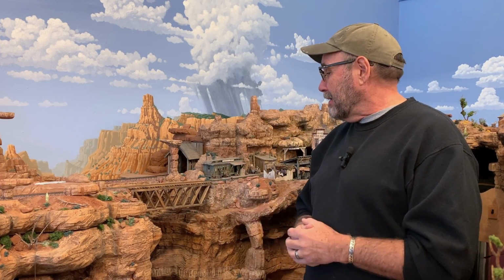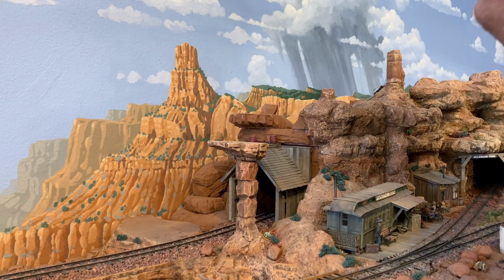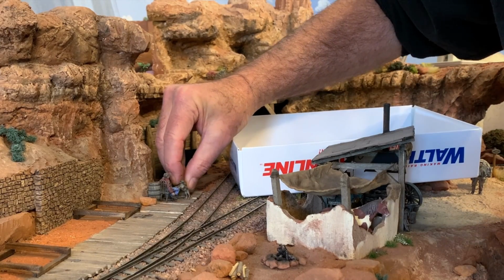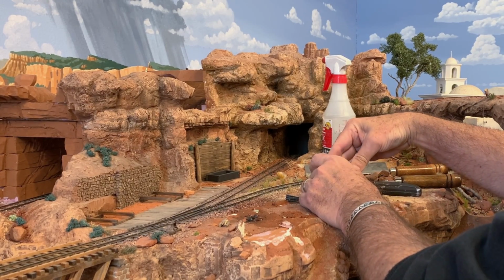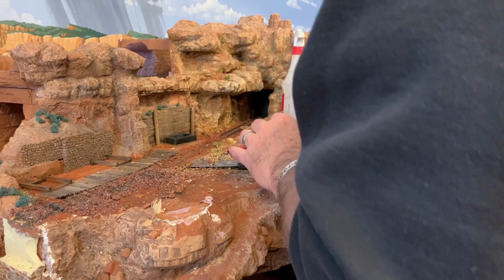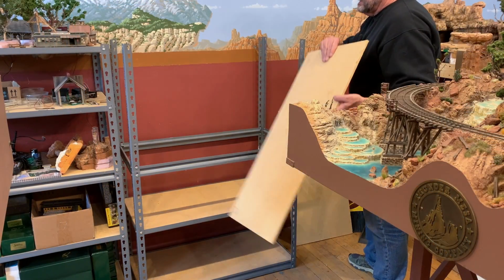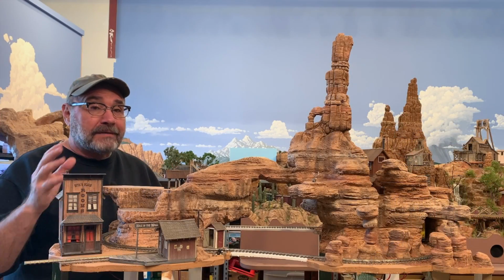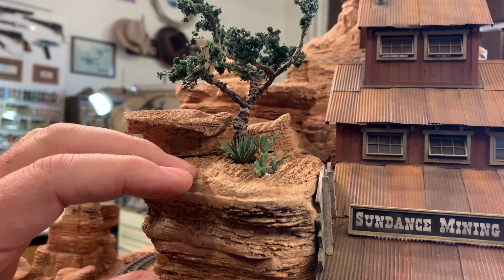Breaking Down Hanging Rock | Thunder Mesa Reimagined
It's time to bid adios to the outlaw burg of Hanging Rock on my On30 Thunder Mesa layout. I'm in the midst of breaking down sections of the old railroad in preparation for a reimagined Thunder Mesa 2.0 and sadly, some favorite scenes have to go. I'm saving all I can however, and the On18 Bandit Canyon  Ry layout will get an infusion of the old Hanging rock DNA!
Dave

Or become a member on YouTube!